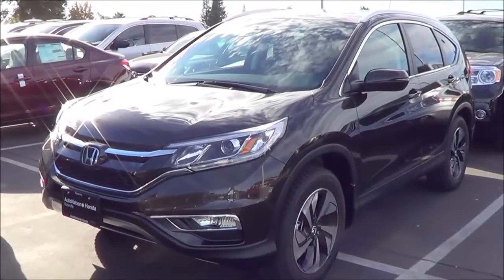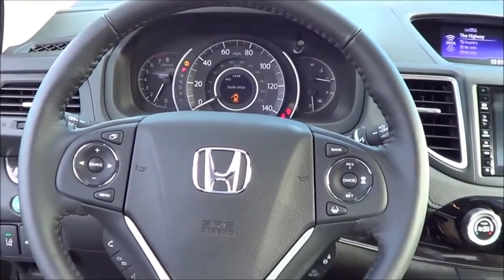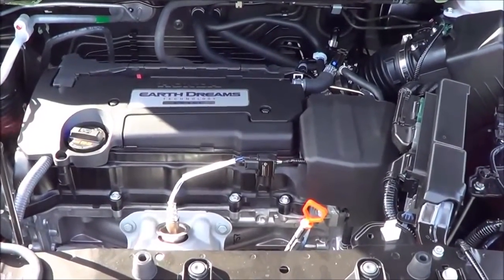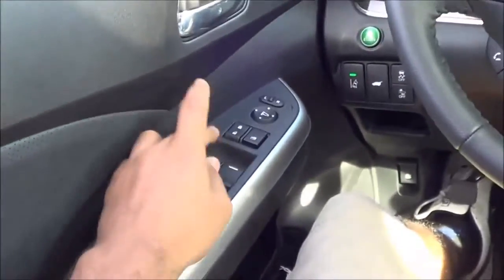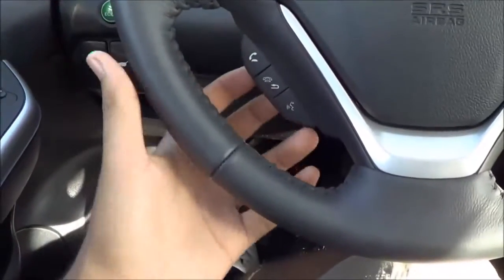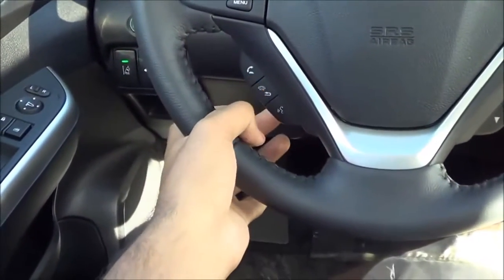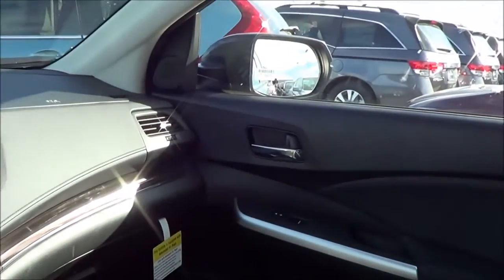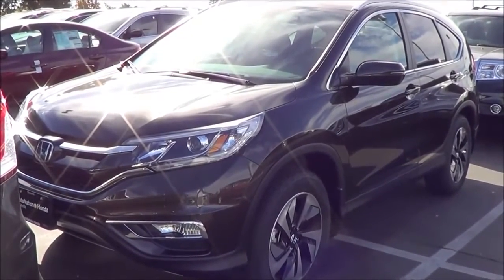2015 Honda CRV reviews - Honda Crv new 2015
2015 Honda CRV reviews - Reviews about honda crv 2015
honda crv 2015 is difficult honda crv 2014
honda crv 2015, honda crv reviews